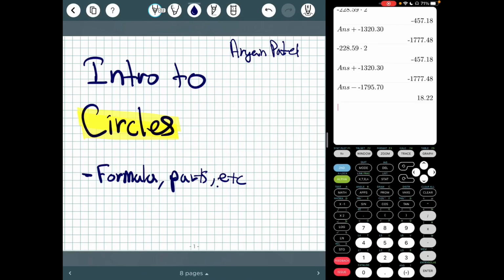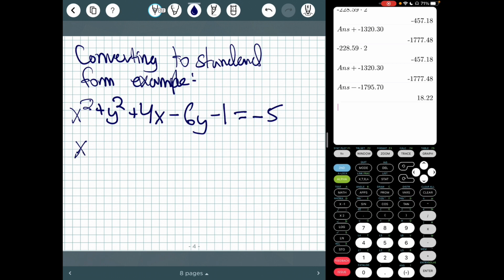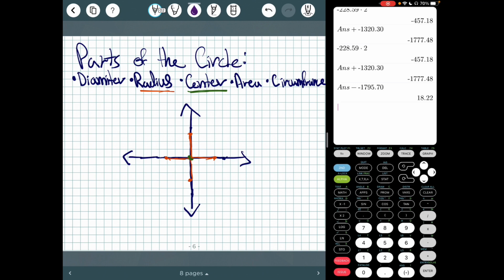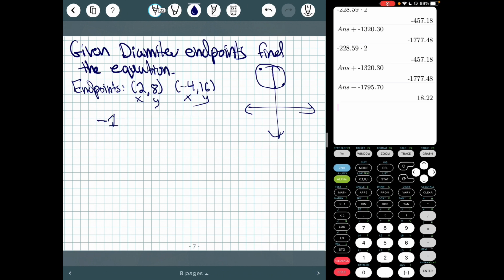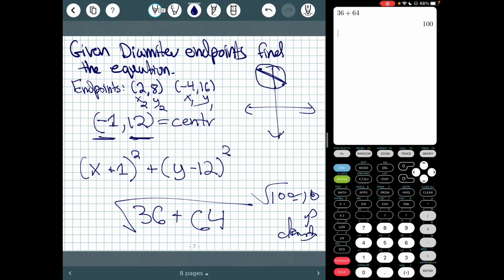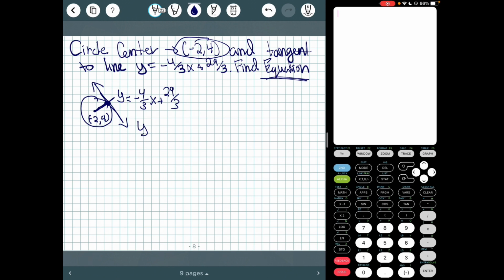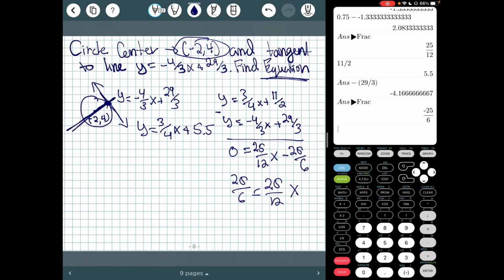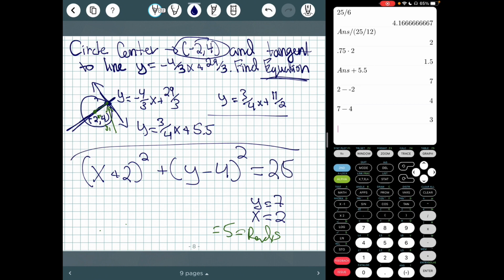Advanced Intro Introduction to Circles